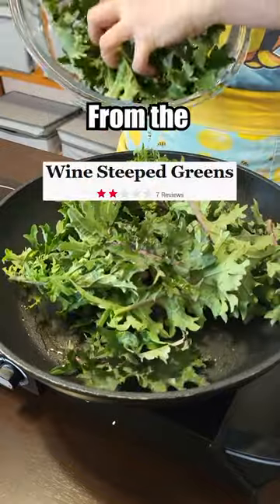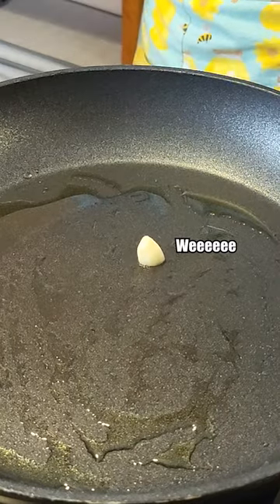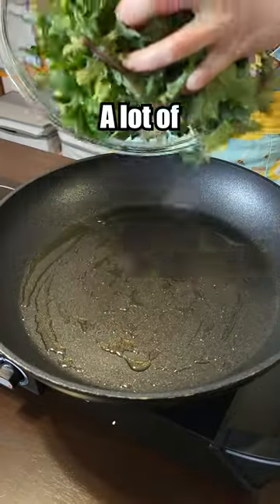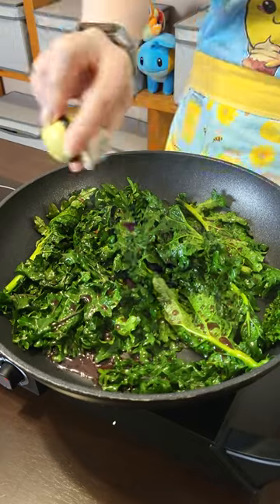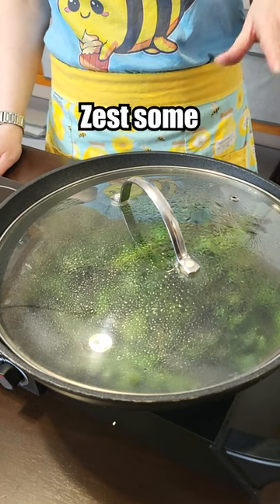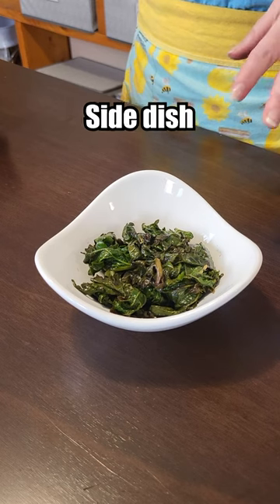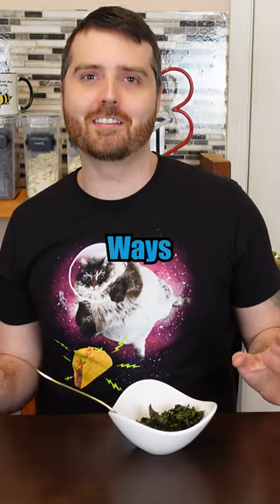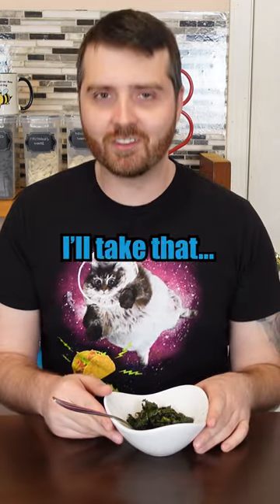When the recipe looks like the picture (in a bad way)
Making the worst rated cooked greens recipe from the food network. These greens were fine enough but pretty boring and bland. Why did they not keep the garlic in this kale recipe?